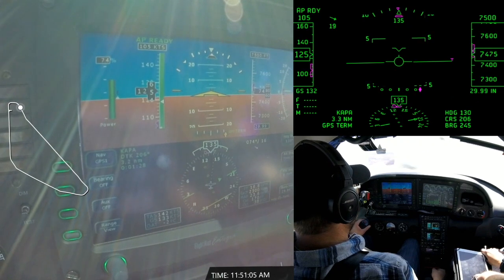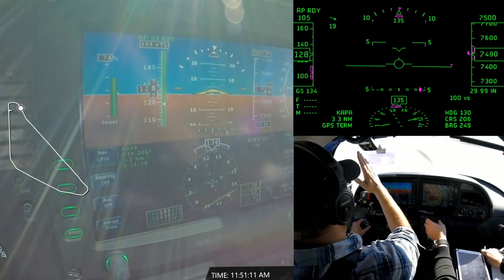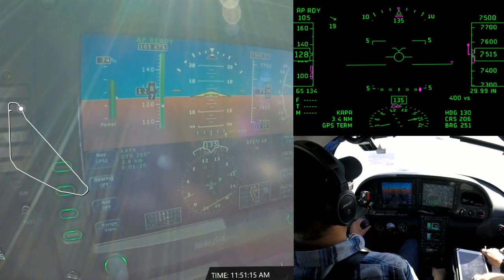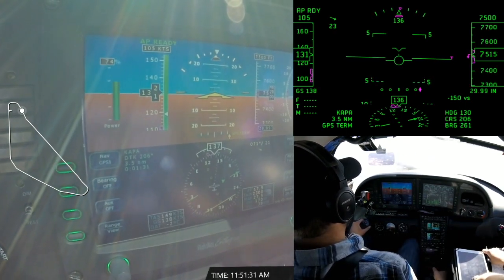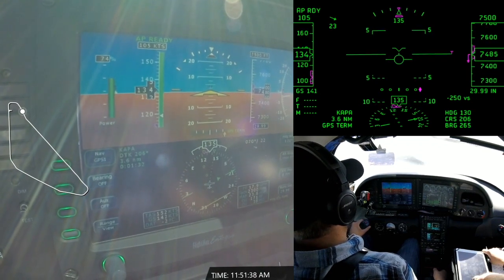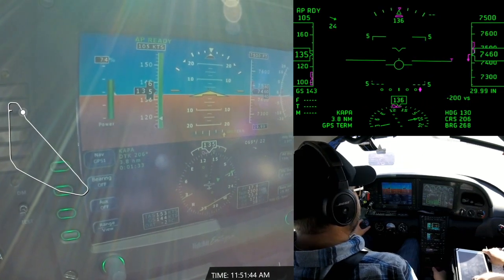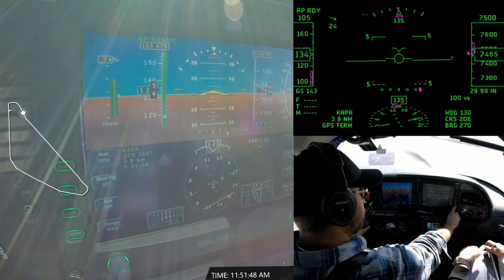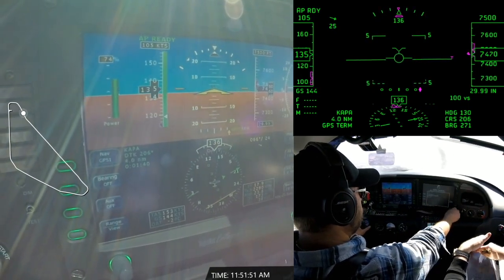MGF SKYDISPLAY HUD - CRUISE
“Building a head up display that was every bit as rock solid and capable as those used in business and commercial aviation but fit within the size, weight and budget of GA & Light BA was a key design goal” said Charles Schneider, CEO, MYGOFLIGHT. “Of critical importance was using certified flight data from the aircraft’s panel so that information such as indicated airspeed, pressure altitude and attitude information was the same as is shown on the head down displays. The addition of a flight path marker and flight director cue makes flying that much easier and safer. It had to be mountable without blocking the outside view. Our goal is to improve flight safety by getting pilots to fly with their head up and eyes out during all critical phases of flight.” “I was skeptical to look at a GA HUD and compare it to what I fly in large business jets. The HUD from MYGOFLIGHT is almost identical honestly, this is really amazing” said Craig Thighe, Certified Flight Instructor, CSIP, FAA DPE, and Falcon Jet corporate pilot. “Their HUD provides me with the same level of information that I get in the million-dollar HUDs that I fly. It is incredibly impressive.” There are many safety advantages of using the HUD during flight which include: 1. Safer takeoffs – maximum obstacle clearance and runway remaining by rotating exactly at rotation speed 2. Smoother hand flying – ability to maintain altitude and precision turns by looking outside and seeing position information at the same time 3. Minimize loss of control – Alignment of critical flight information with a pilot’s outside view helps to enhance situational awareness 4. Safer approach – flight path marker combined with the flight director cue makes hand flying an approach intuitive, easier, smoother and safer. Major reduction in workload, critical in single pilot and/or IMC operations 5. More comfort – gone is the spatial disorientation, vertigo and feelings of nausea from head movement to retrieve information while experiencing g-forces on climb out and descent 6. Viewable in smoke – provides avionics visibility in a smoke impaired cockpit “Flying with the MYGOFLIGHT HUD was easy. Its display was crisp, easy to read and became a natural part of my scan” said James Buck, retired Marine Corps aviator and Aspen Avionics’ regional sales manager. “More importantly, the hand flown approach was by far the easiest one I had ever flown. Using the flight path marker with the flight director cue allowed me to put the “thing in the thing” which made for a very smooth and precise approach.” MYGOFLIGHT leverages the latest generation of display and computer technologies to create an affordable head up display that will fit into many cockpits that before were not an option. Flight information is extracted from the aircraft and advanced software generates the HUD screens situationally so as to not require any pilot input. The system operates ZEROTOUCH and with ZERO increase in pilot workload. Safer, smoother, and more comfortable flight. MYGOFLIGHT is in the midst of its flight testing/certification effort and expects completion before the end of 2018. The product will hold an AML STC with the first certification being for the combination of an Avidyne Entegra PFD with Garmin G430w navigation radios and the Avidyne DFC90 autopilot, a popular combination for Cirrus and other aircraft. Other avionics combinations and aircraft will be added over time. Certified HUD units available today installed cost roughly $150,000 - $350,000+. The MGF HUD is targeted and priced towards Part 23 aircraft, Levels 1-4. Pricing for Level 2 (2 to 6 passenger) is expected to be $25,000. This includes the MYGOFLIGHT SKYDISPLAY HUD Projection unit, the MGF HUD Graphics Processor which generates the HUD image, and the MGF Aircraft Interface Device (AID) which retrieves panel data. System installation cost is additional. As an introductory promotion, MYGOFLIGHT is offering the first five contracted positions on HUD systems for Cirrus aircraft at $20,000 with FREE installation (at KAPA), and $20,000 for the next five contracted positions for Cirrus aircraft plus installation at cost (at KAPA). Interested pilots and operators should contact the company for additional details on this program. MYGOFLIGHT is working with avionics manufacturers such as Aspen Avionics and Avidyne. Aspen installations will be directly connected to their PFD and not require the Aircraft Interface Device. This will lower the cost of the system and its installation. Availability of this combination and pricing will be available around the end of the year. MYGOFLIGHT will work with other avionics electronics manufacturers and airplane manufacturers that are interested having the HUD integrated into their system. Interested pilots, fleet operators, avionics shops, aircraft manufacturers and avionics electronics manufacturers should contact Charles Schneider at or call x111 to discuss.